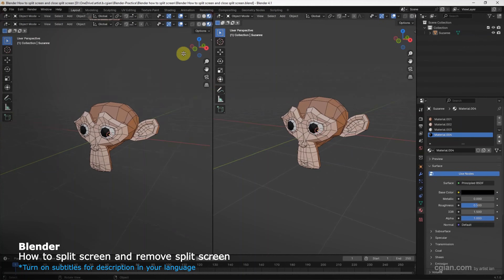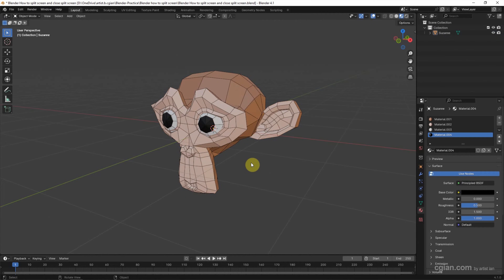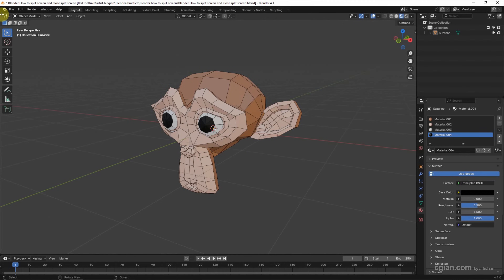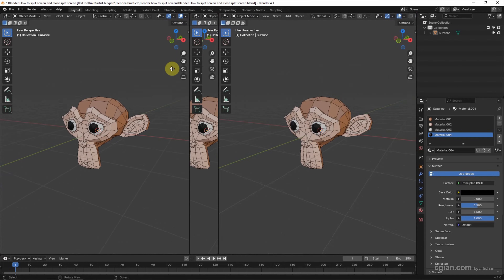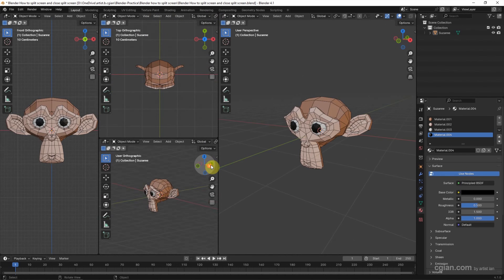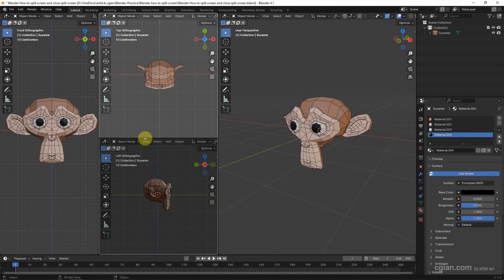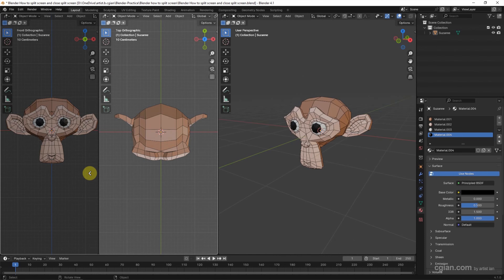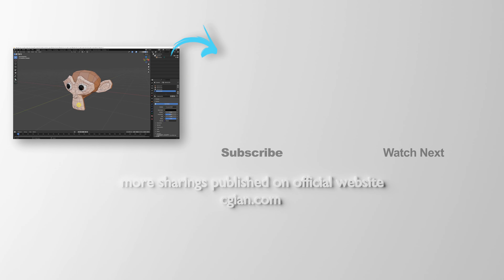Blender how to split screen and remove split screen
Quick tutorial video shows how to split screen and remove split screen in Blender. In this tutorial, we will shows how to split screen, window, or viewport into 2 , and into multiple viewport by using shortcut. After splitting screen, we can remove split screen by using Join Areas to close viewport window. We will go through how we can split viewport step by step. I hope this helps.

Timestamp
0:00 Intro - How to split screen in Blender
0:15 Split viewport window
0:30 Split viewport into multiple screens
0:50 Remove Split Screen
1:03 Close Viewport Window